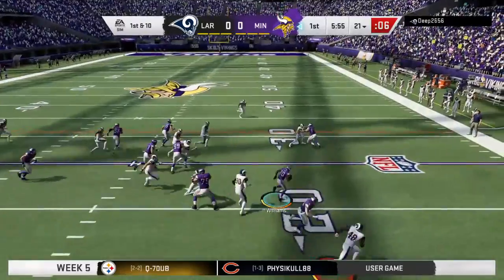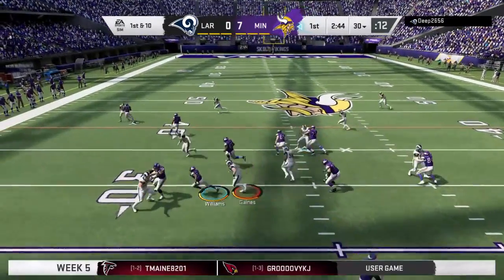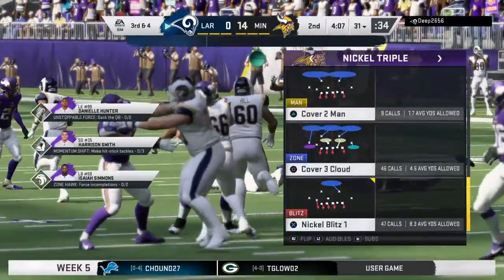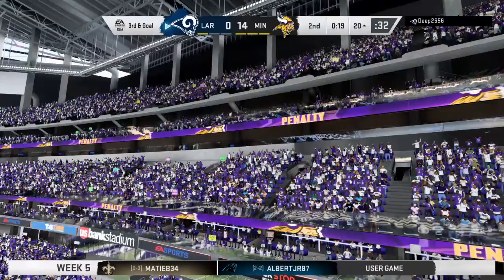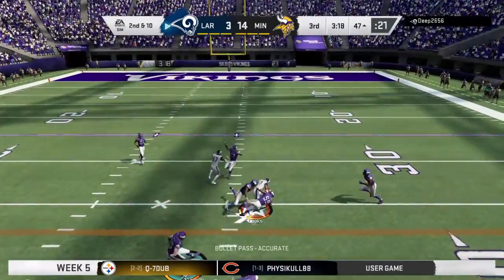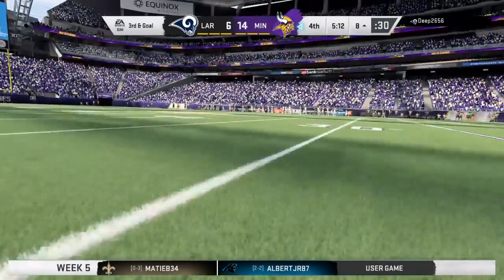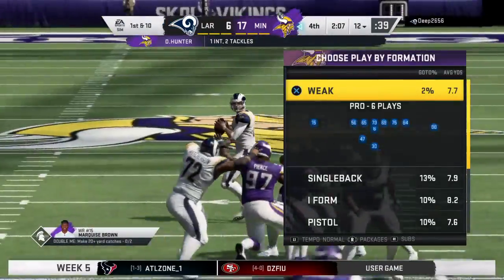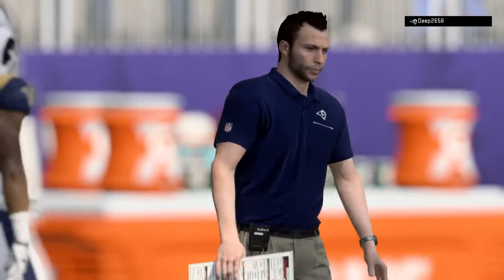Madden kings vikings vs rams